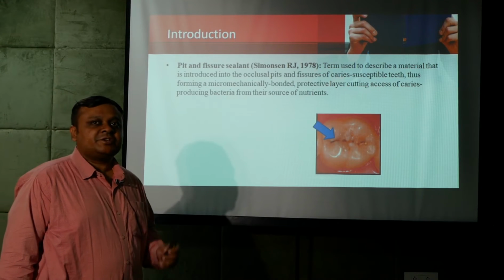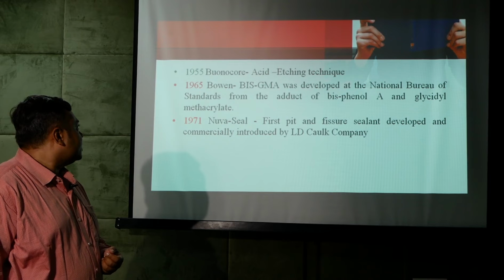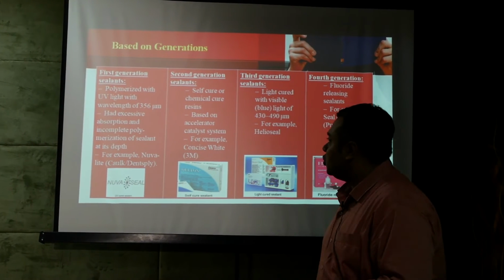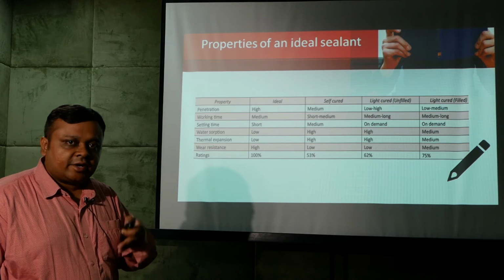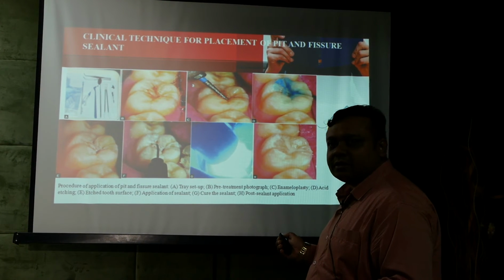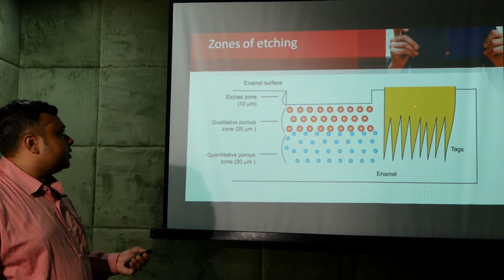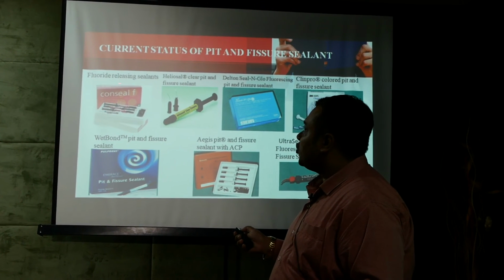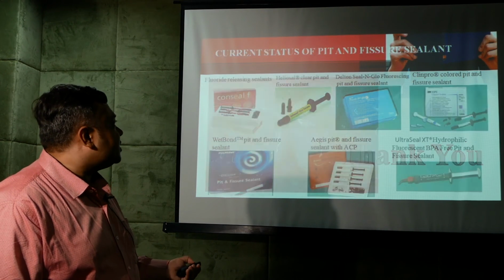Pit & Fissre Seants Pucpectomy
Name - Dr.Shantanu Jain

Department - pedodontics& Preventive Dentistry
Topic - Pit & Fissre Seants Pucpectomy